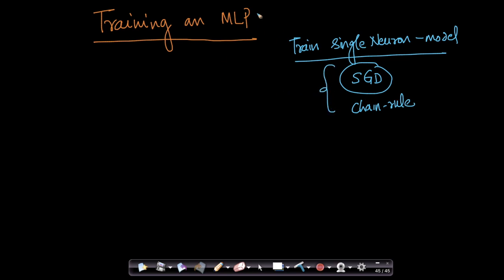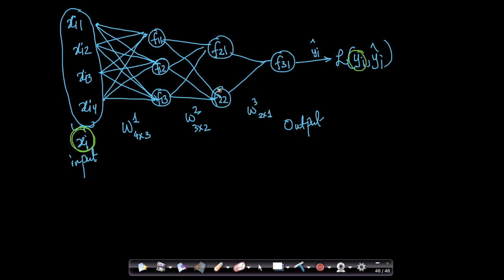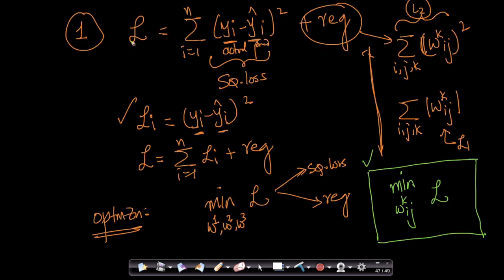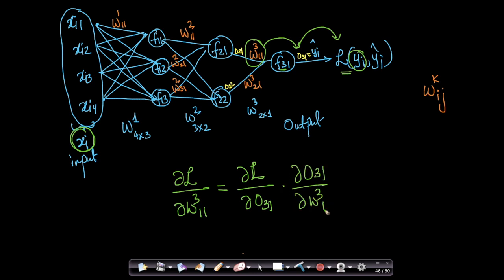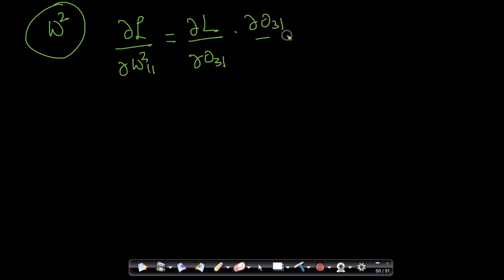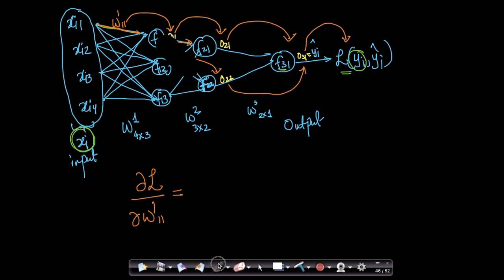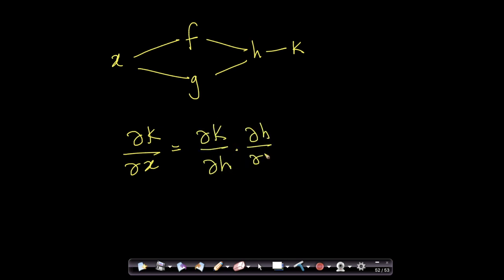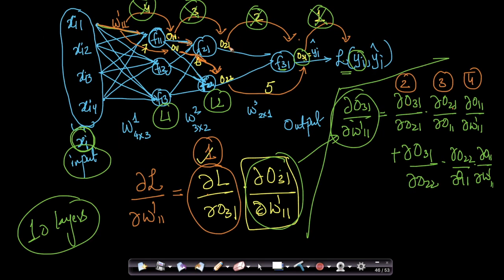8 Training an MLP Chain Rule